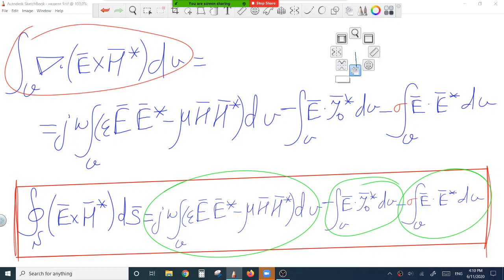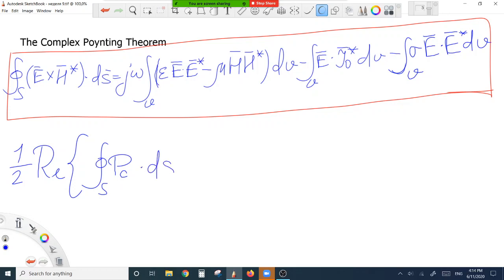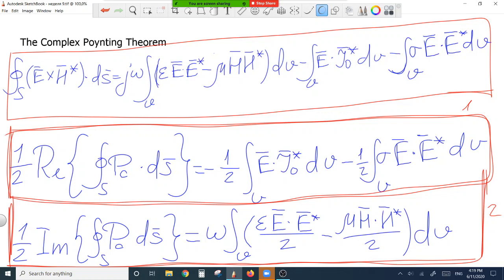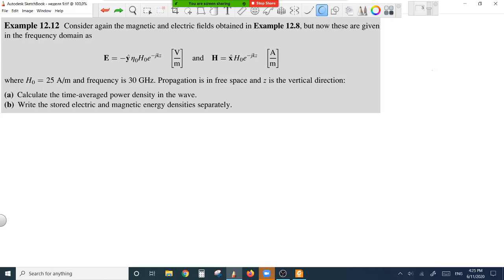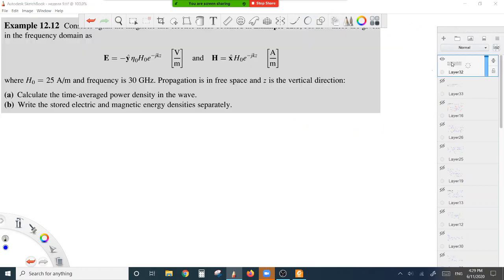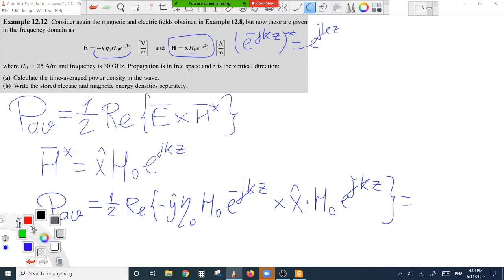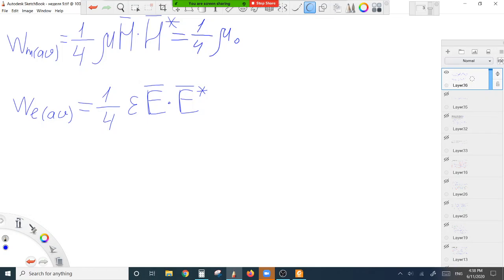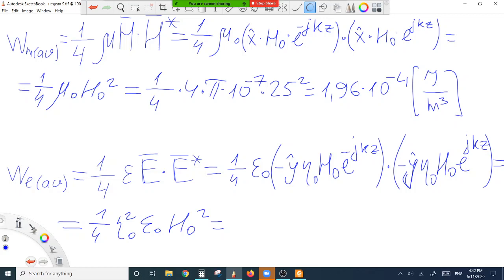REN-3E 2020 June 11 (part2)